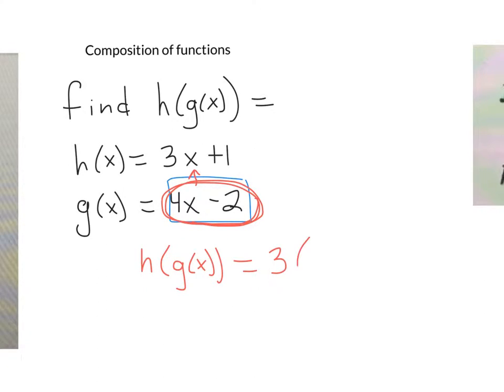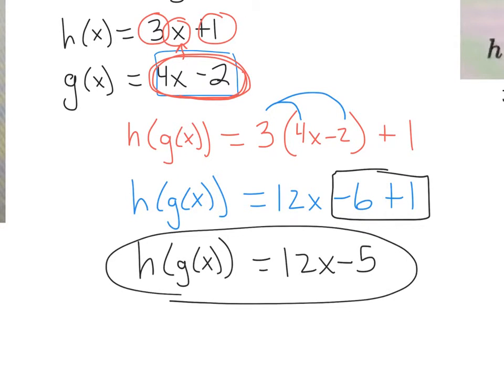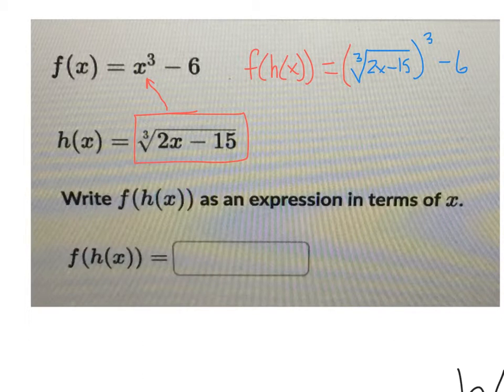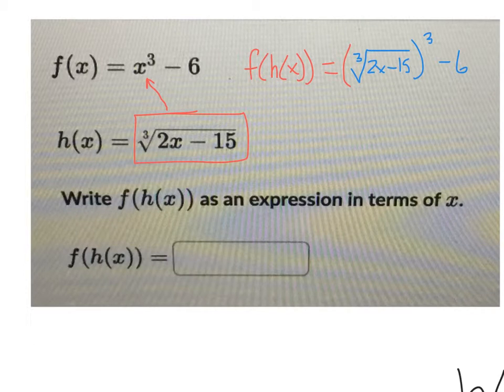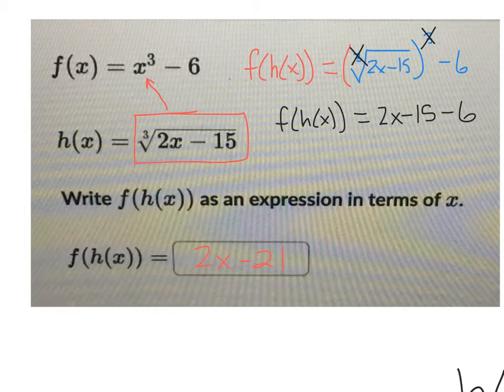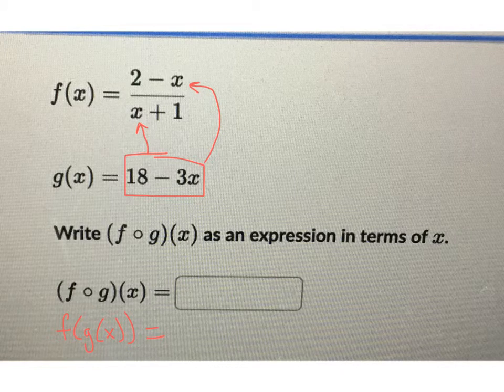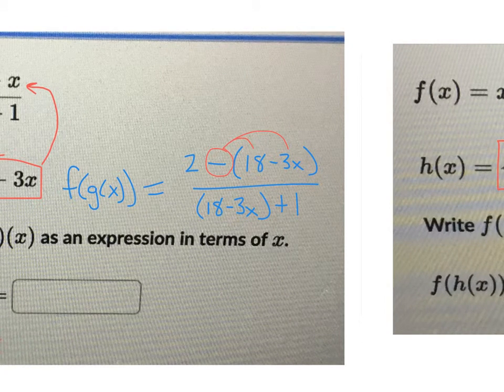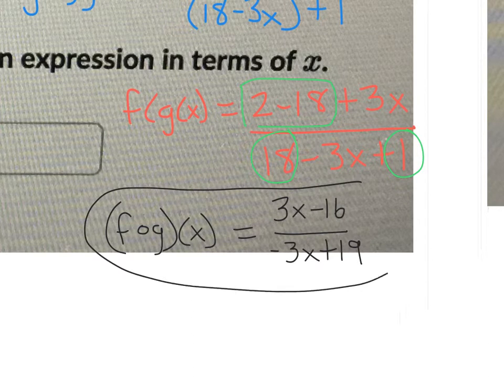Composition of functions How to compose functions with respect to X